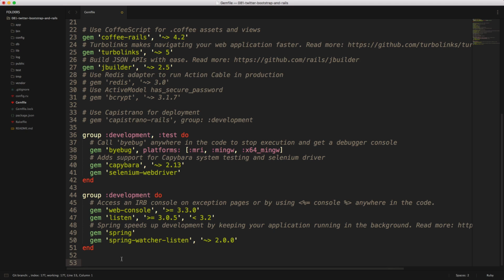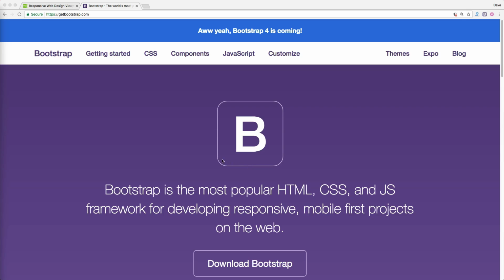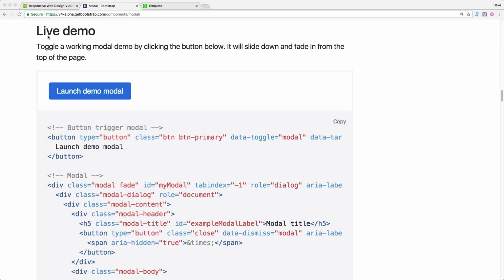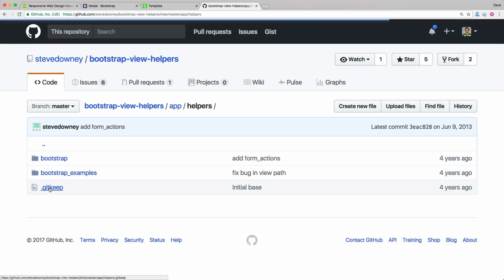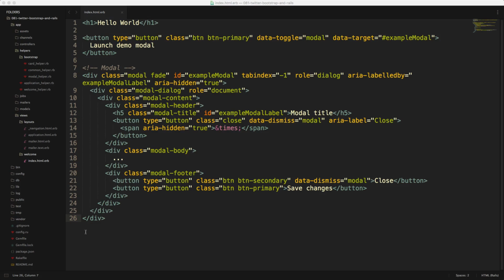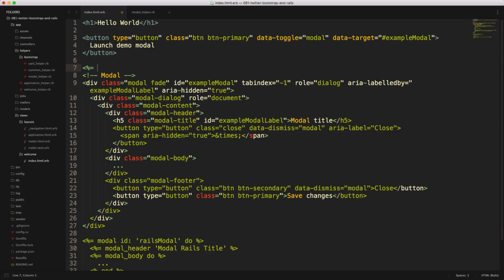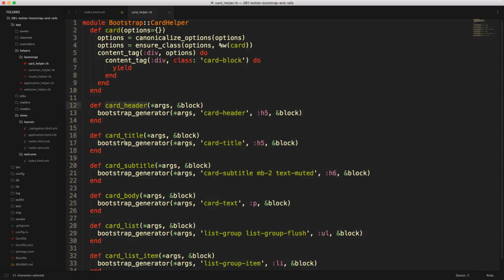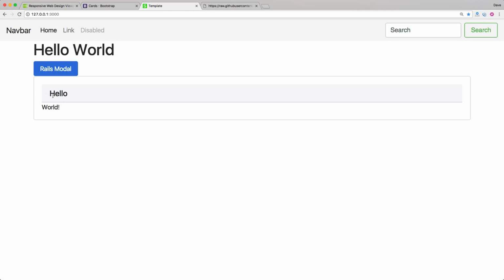Episode #081 - Bootstrap Framework and Ruby on Rails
Using Bootstrap in your application has become much more simple. Also learn to create some helper methods to make working with Bootstrap much easier.